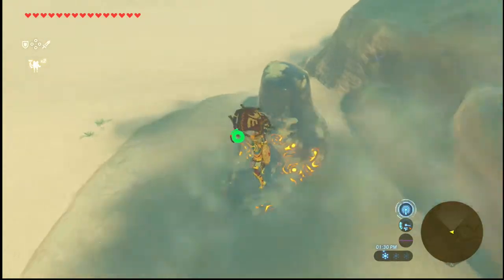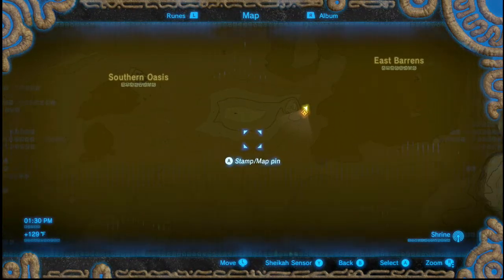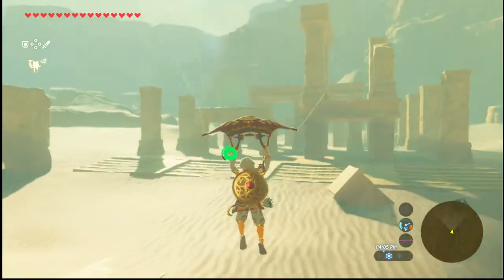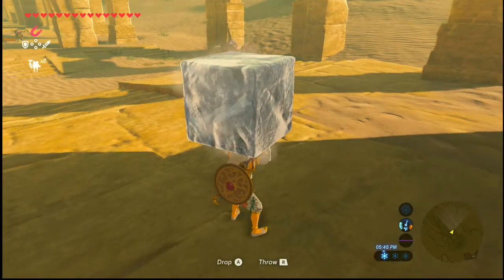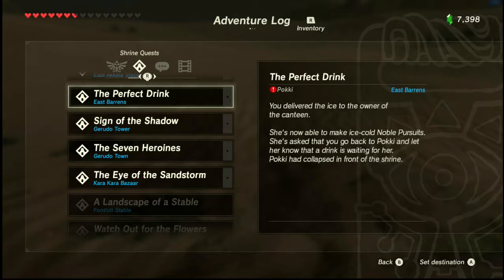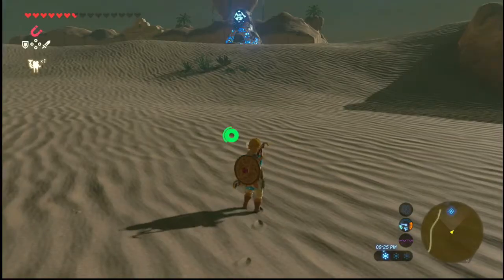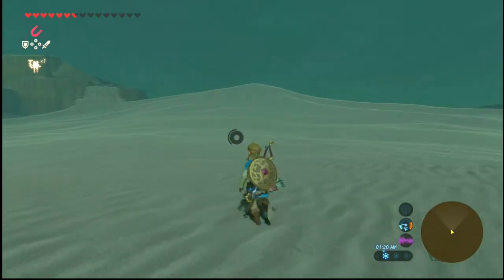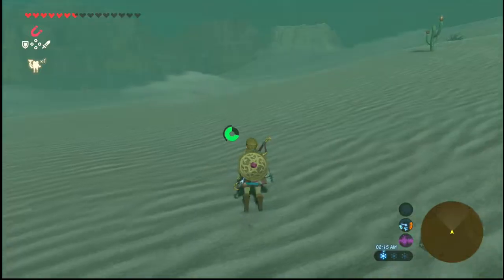Zelda Breath of the Wild How to gain access to the Misae Suma Shrine